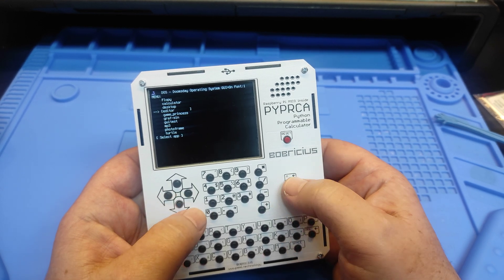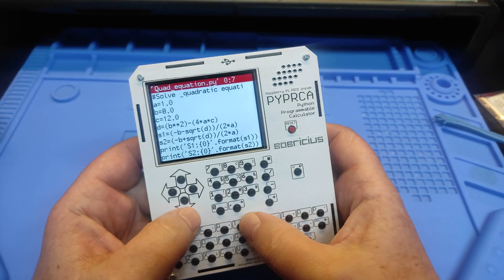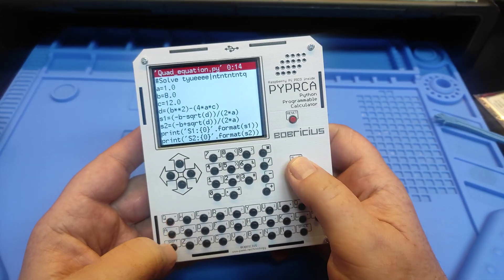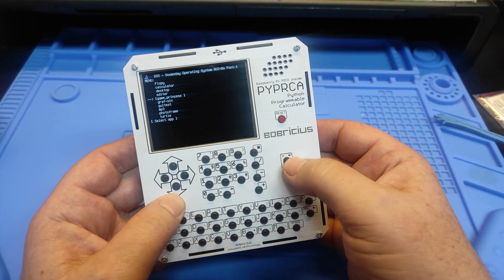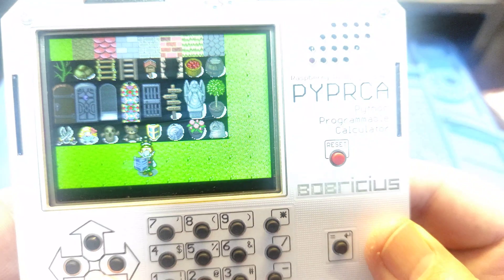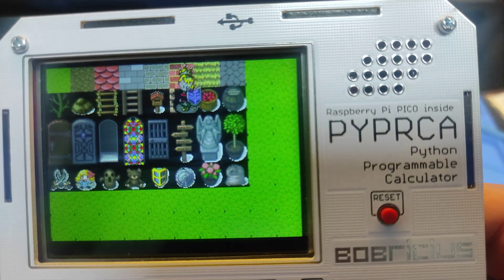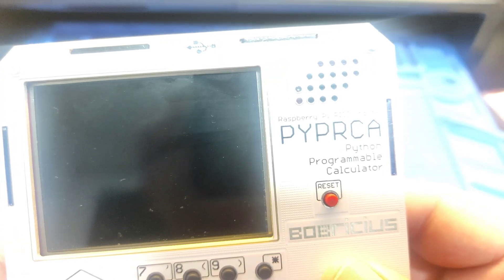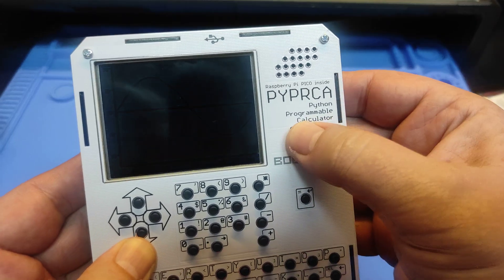PyPrCa Python handheld PICO computer for Hackaday Prize 2023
Universal programmable device (computer) in pocket calculator style
Is prefect for learning programming and improve build/soldering skills.
Minimum parts make it ideal for learn to solder.
Some SMD parts are little harder to place for beginners but is possible
make semi populated boards .

There is numerical block for better native enter numbers
and QWERTY block for write programs

Instead of searching 2nd,3th colorful symbols on chaotic ABCD keyboard you can type SIN,COS etc. on well known QWERTY keyboard

Your formulas are send to REPL for execution

Hardware features:

write and execute scripts on device
Optimized for circuitpython
some hardware GPIO Uart RX/TX or I2C SDA/SCL
SD card storage
beeper
interactive REPL
IPS 2.8" COLOR LCD
49+1 tactile soft press keyboard in matrix 7x7
no 3D prints = durable PCB enclosure
Working software features:

Boot menu
Text Editor
Photoframe
Turtle graphics programming
Plot graph
play mp3
Retro computer emulation on separated firmwares
already working emulation ZX128, ZX48, ZX81, C64, Atari800
TODO software features:

text/ebook viewer
longer text editor
STEM Learning:

What you can learn on this board?

assembly and soldering skills, you need just solder one Raspberry pi PICO module and 50 switches, display soldering need some skills but I selected one with low count wires
circuitpython or micropython
Arduino programming
C programming
QWERTY keyboard matrix reading
complex input/output HID processing read keyboard data,
create and display graphics
save and processing files
work with I2C sensors or process GPS data
RTC clock and alarms
With Raspberry Pi PICO W play with WiFi and bluetooth
Testing if is possible to use ESP32s3 on pico pinout compatible module
power management, sleep, wake by alarm, wake on receive